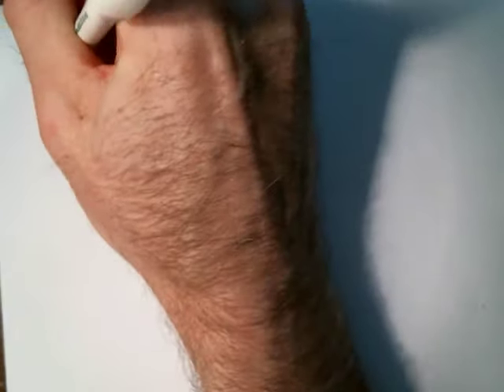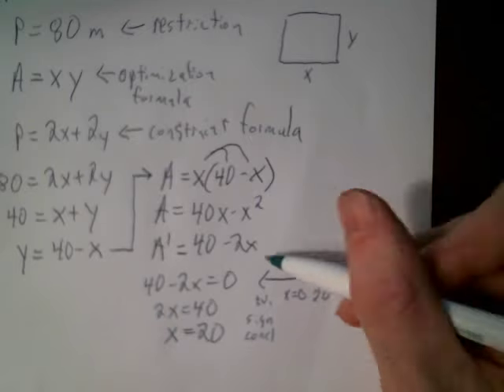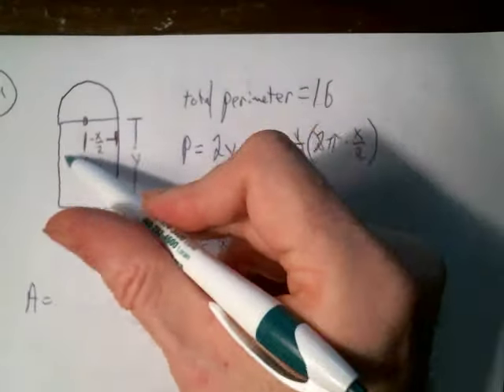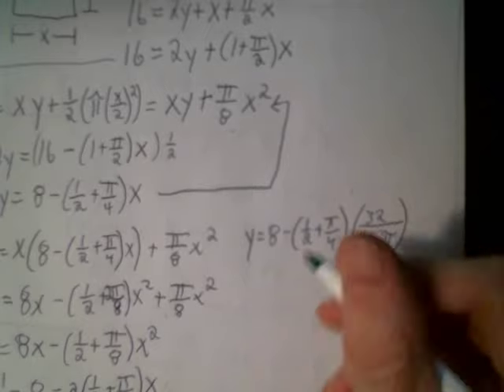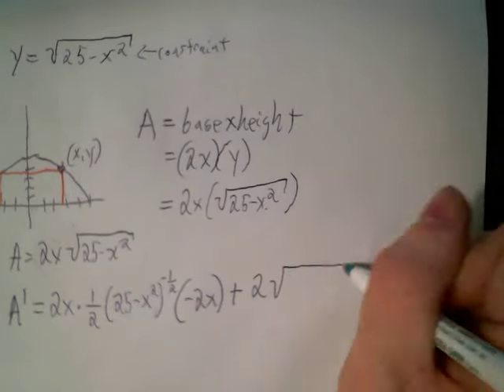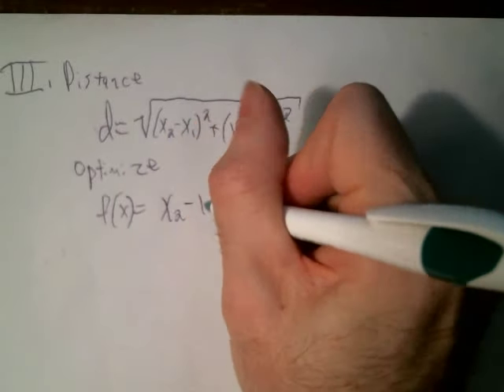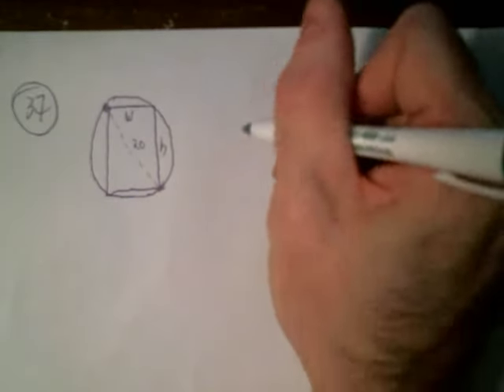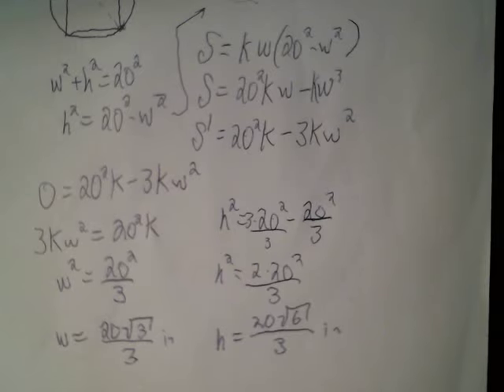1610 4 7